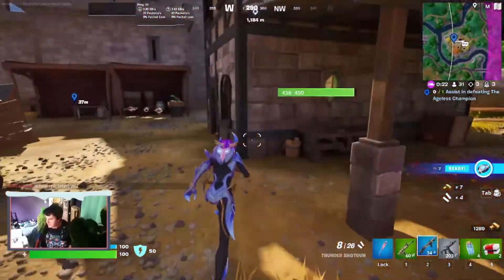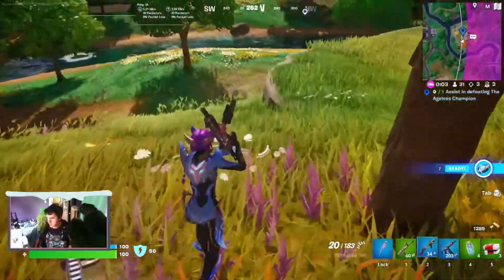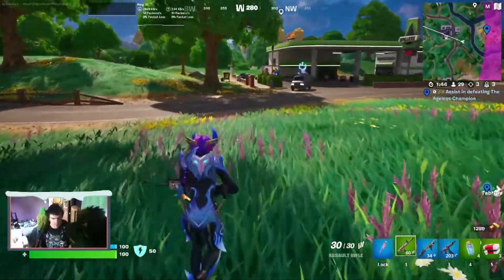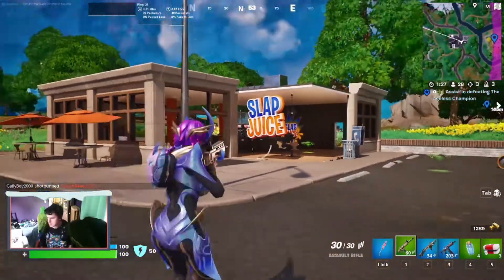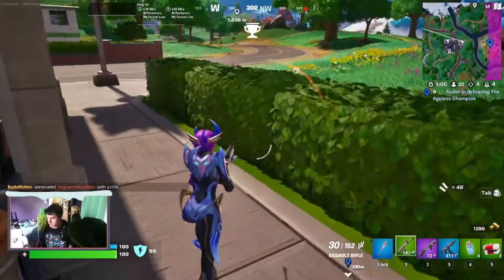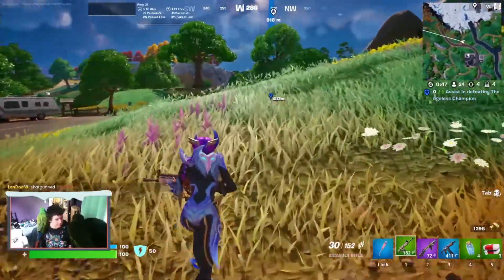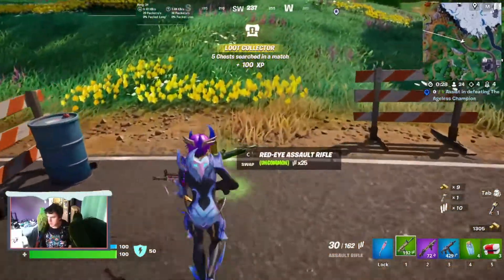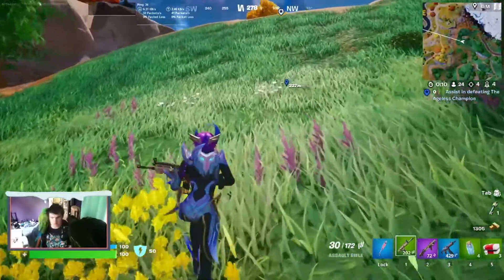checking out thunder shotgun in Fortnite